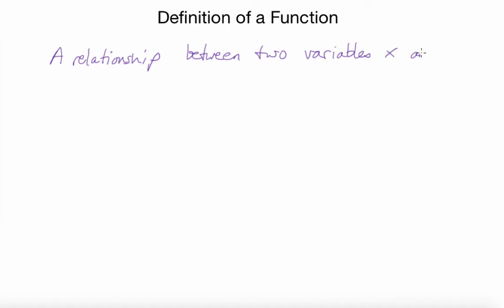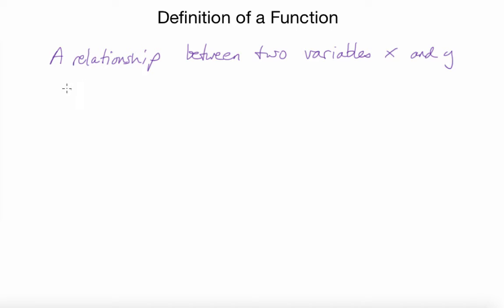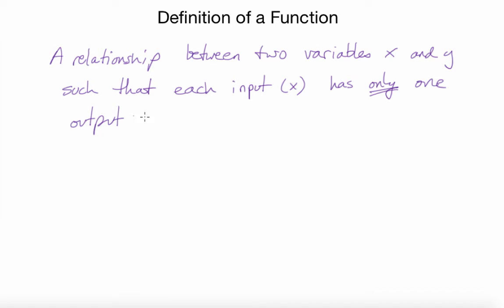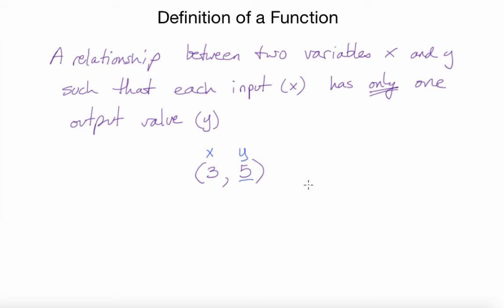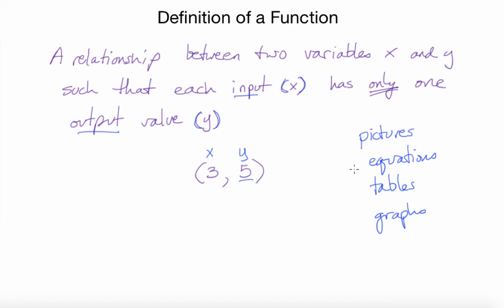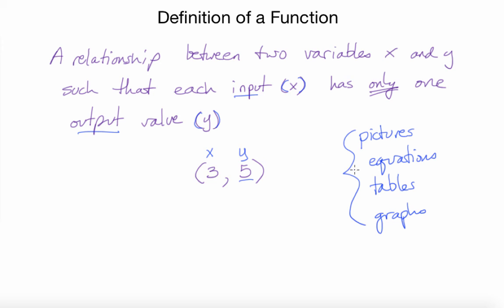Intro to Functions Lesson 1 - Definition of a Function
This video is the first part in a series introducing students to functions.  In the series we learn about concepts such as function notation, representations of functions including pictures, graphs, tables and equations.  We spend a lot of time looking at domain and range as ways of describing inputs and outputs that work for a variety of functions.  to see more videos in this series and empower your math education!